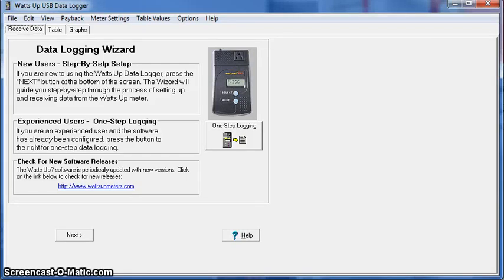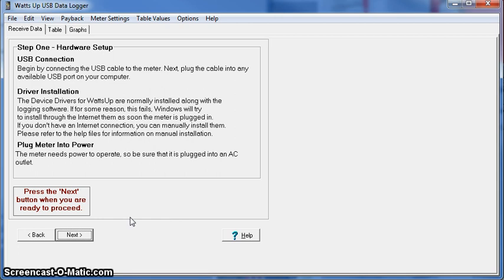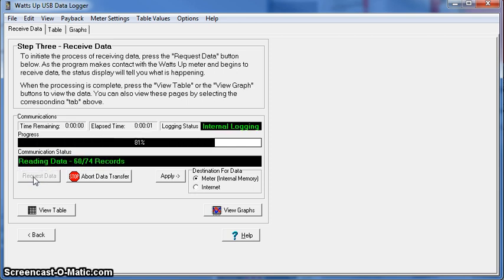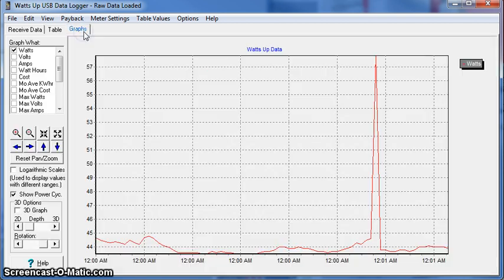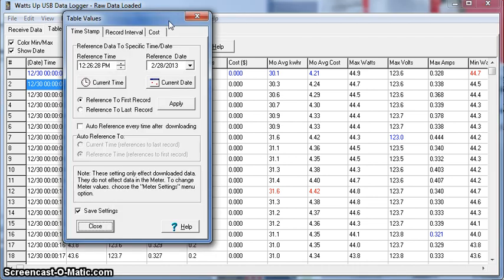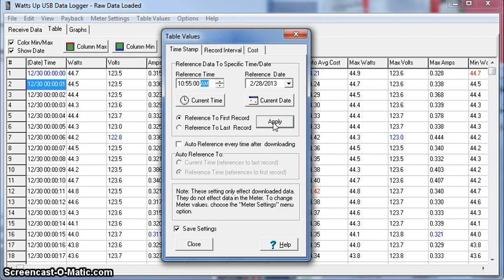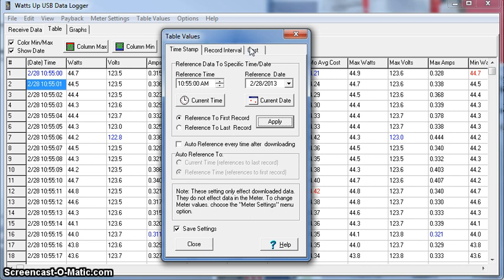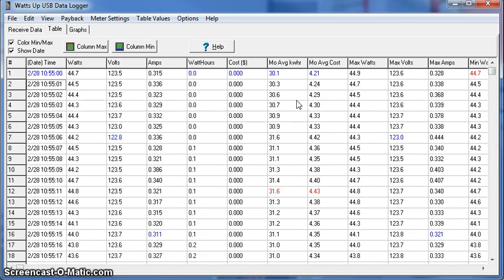How to View Data From a Watts Up? Meter on Your PC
This video will teach you how to use Watts Up USB Data Logger Software on your PC to view and save data from your Watts Up? Meter after performing any experiment.

For more about Watts Up?